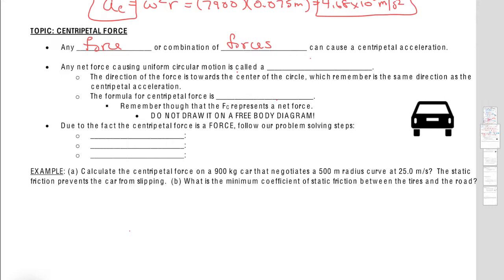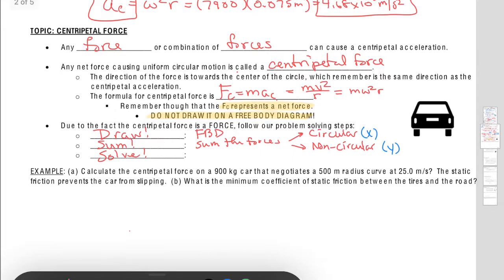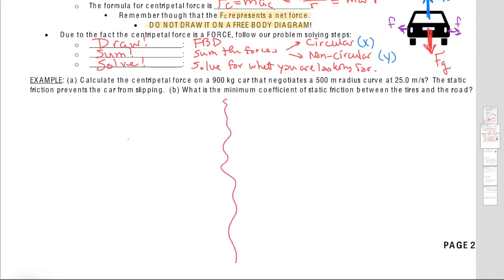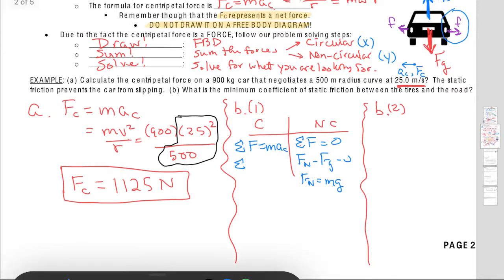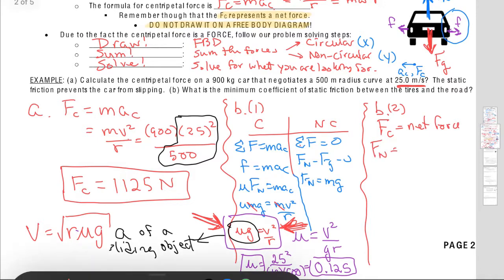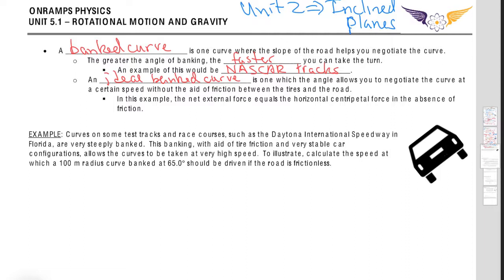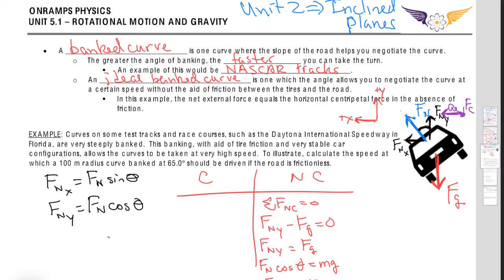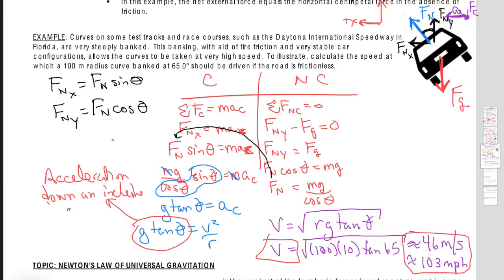OnRamps Physics 1 - Unit 5.1 - Centripetal Force